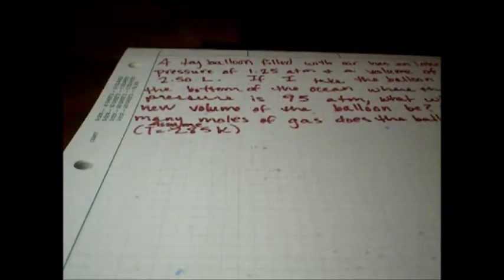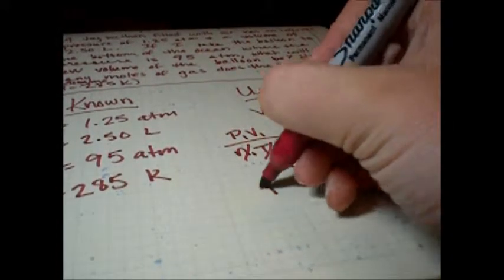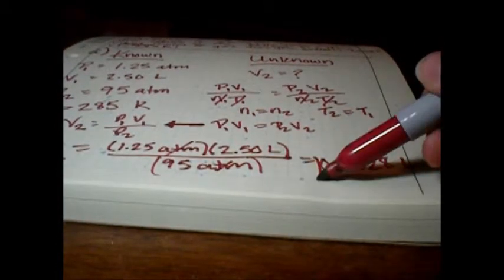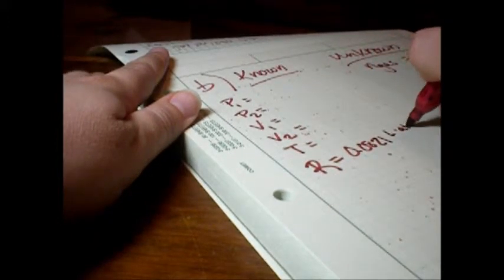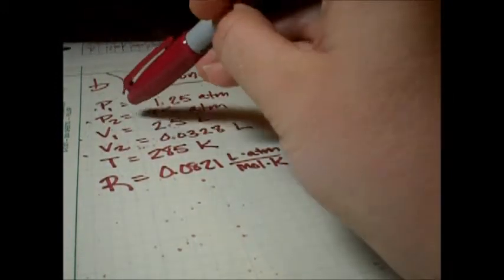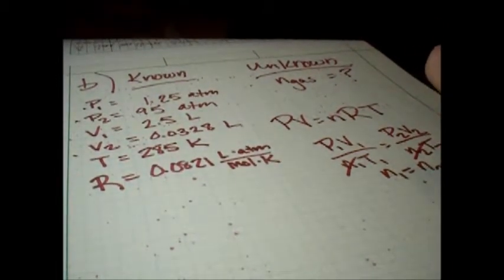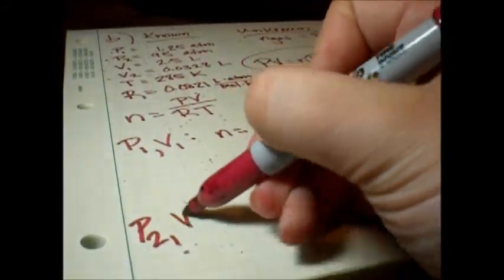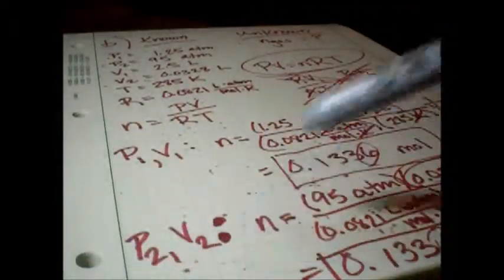6 Try it both ways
A gas law problem for my students to work. My work in part b proves that, when solving for a constant, it doesn't matter whether you work from initial or final conditions.